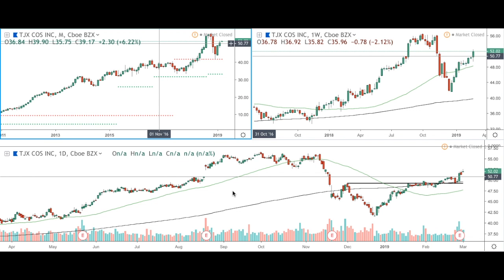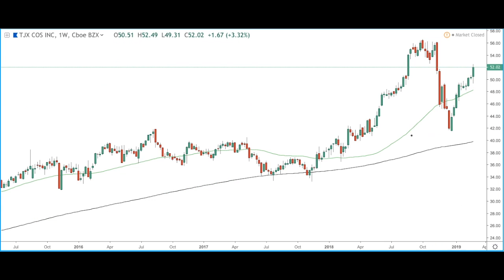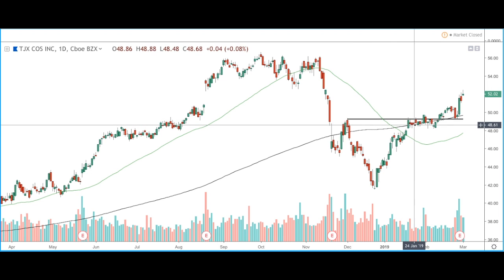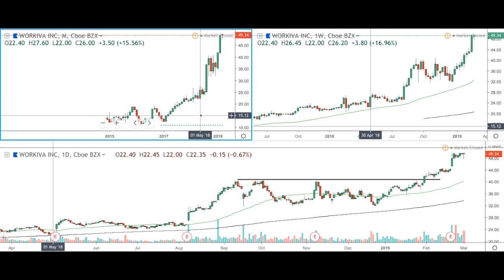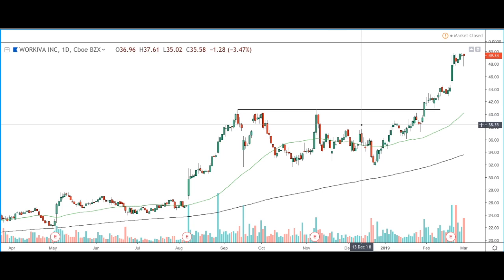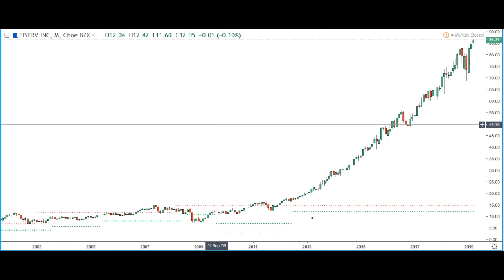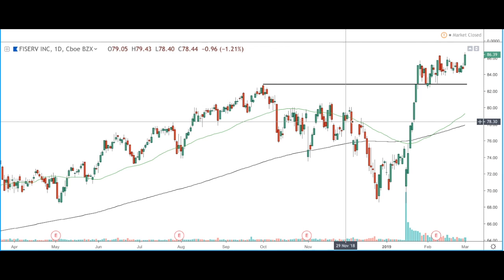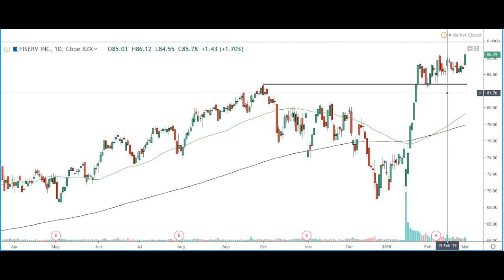Stock Analysis (TJX, WK, FISV) March 3, 2019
In this analysis video, we cover 3 stocks that look to have the potential to continue upwards assuming the overall market direction remains bullish. I currently have positions on TJX and WK, and will be looking to possibly add FISV in the near future.

TJX looks the most appealing for compounds or new positions in my opinion, due to the break above the half-figure $50, along with support at the previous pivot resistance and the daily 200 moving average.

WK has had a strong move up, but is currently testing the half-figure $50. One to keep a close eye on.

FISV has formed a nice base to trade from and has produced a new all-time-high on the last recorded bar. This gives us extra protection between price and our stop loss.

Feel free to message me on any of the mediums below if you are interested in learning how to trend trade, and/or want to join a growing community of trend traders.

Happy trading!